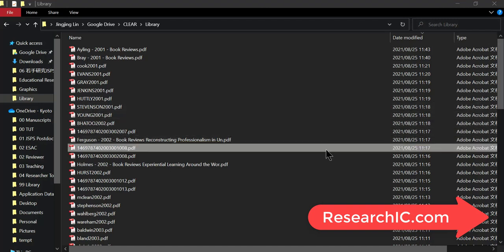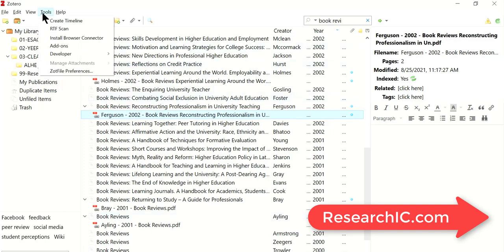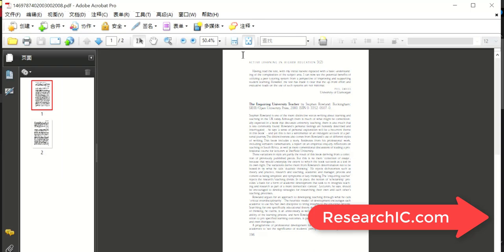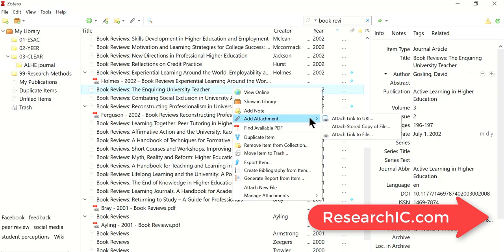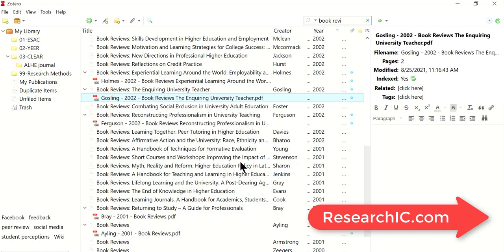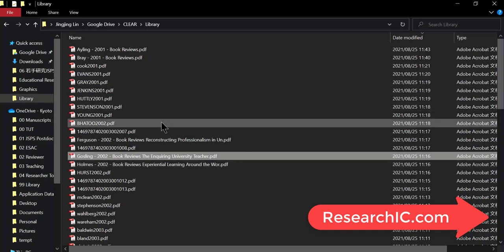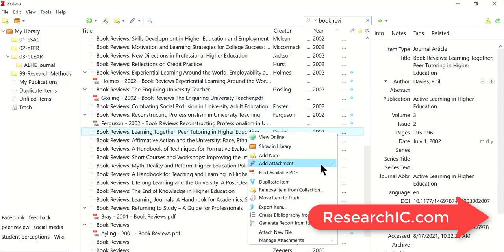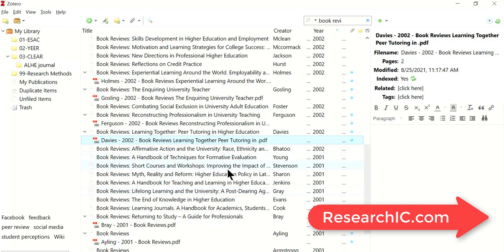How to automatically rename your PDF files using Zotero and ZotFile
This tutorial explains the procedure of renaming piles of PDF automatically by using the reference management software Zotero and its extension ZotFile.
Please visit researchIC.com for more tutorials like this.
You can also learn how to rename a whole folder of PDF files by visiting